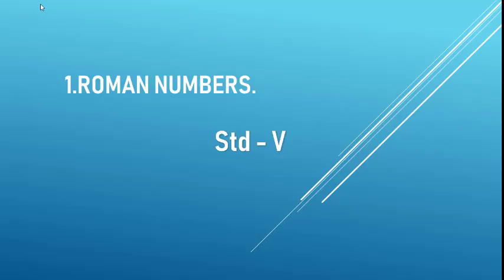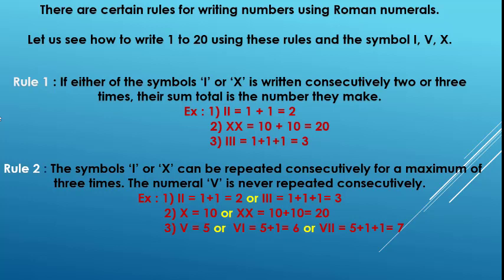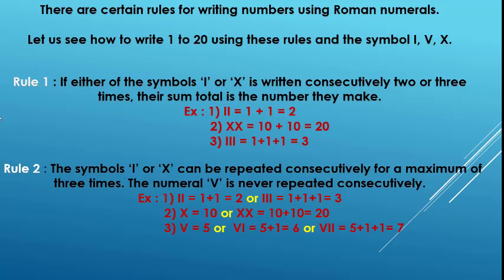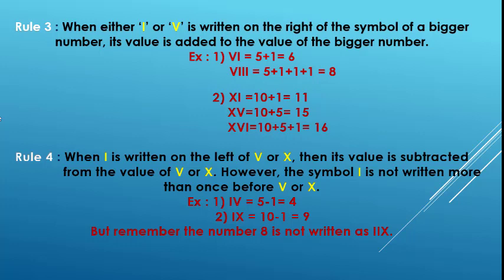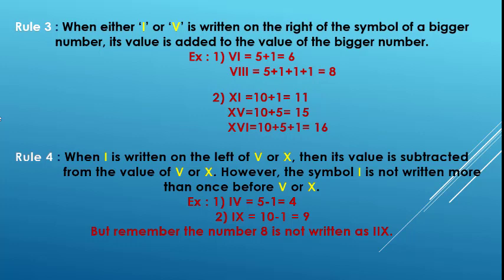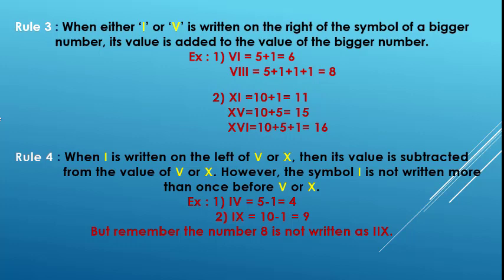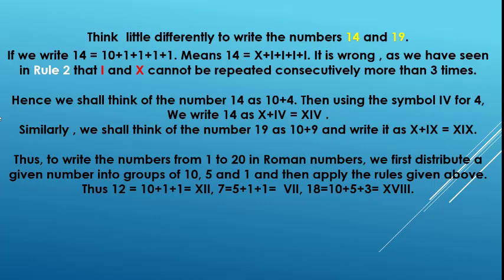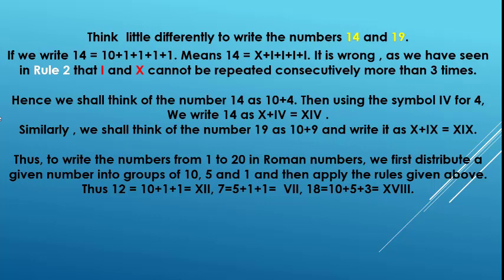***5th Maths. Chapter 1. Roman Numbers.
Jason Makasare.